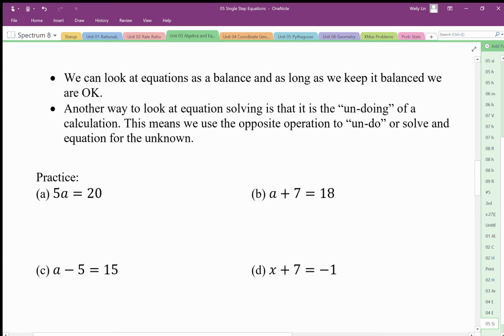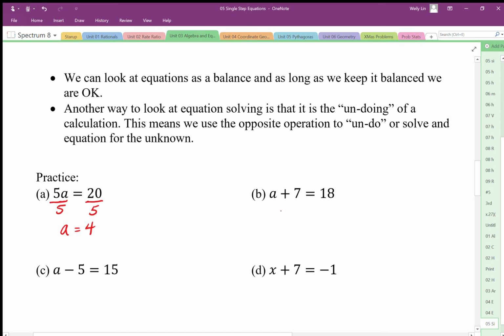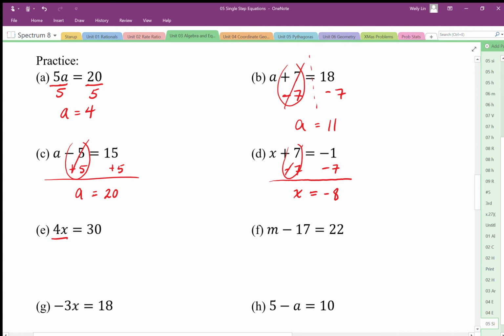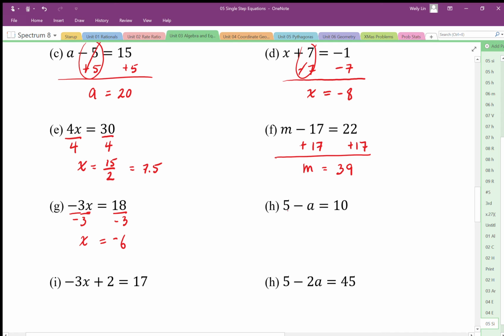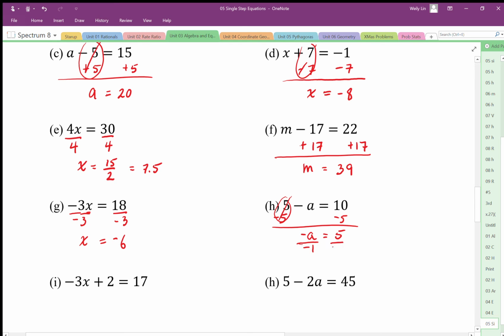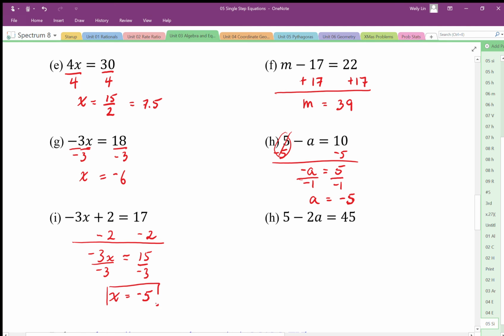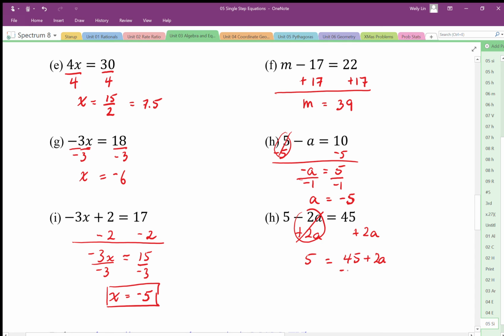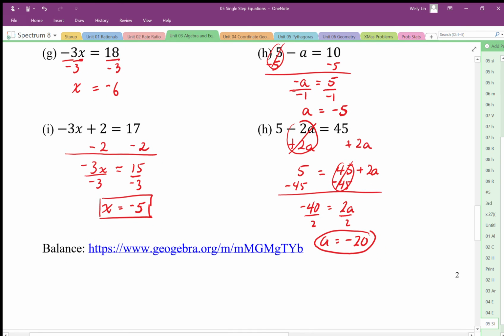05 Single Step Equations Part2